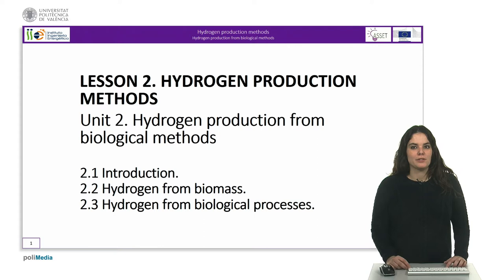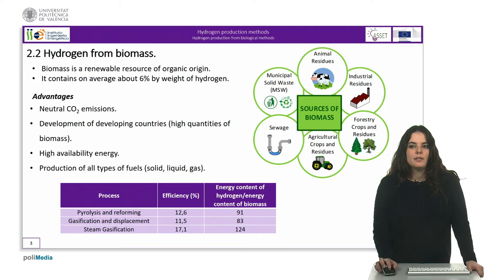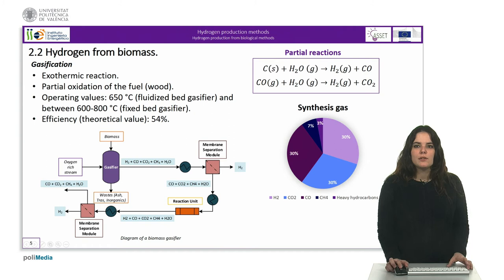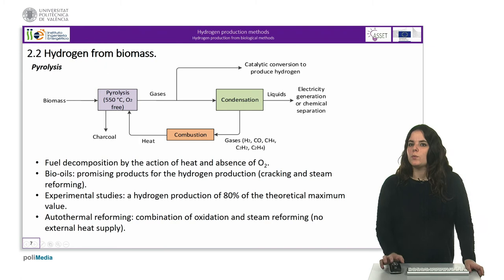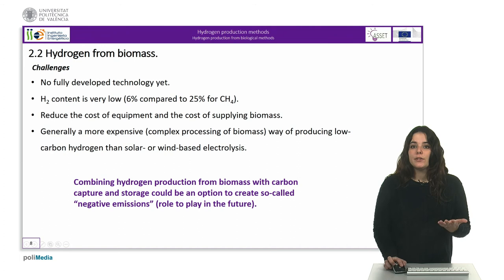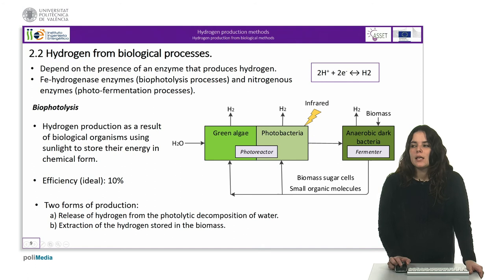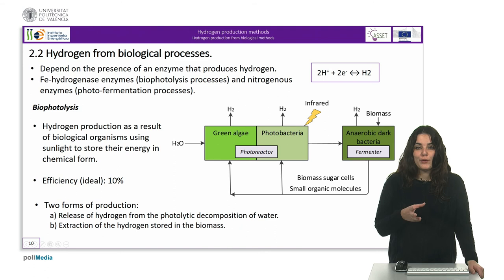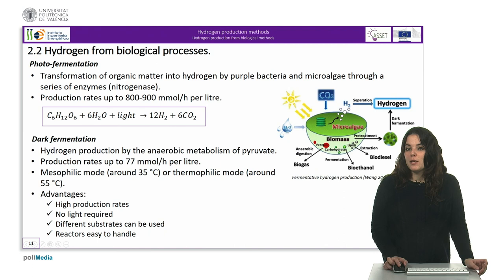Lesson 2 Hydrogen production methods Unit 2 Hydrogen production from biological methods